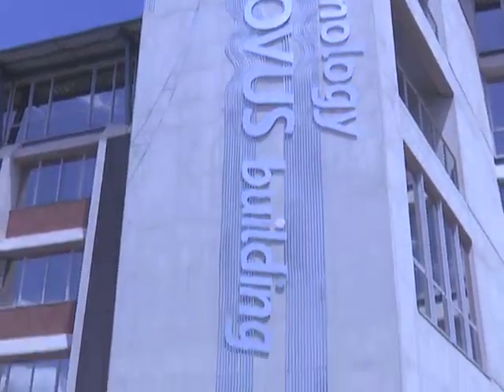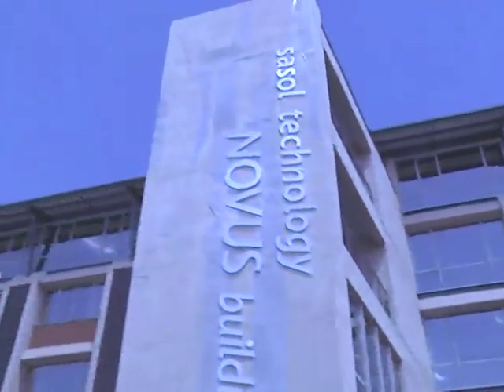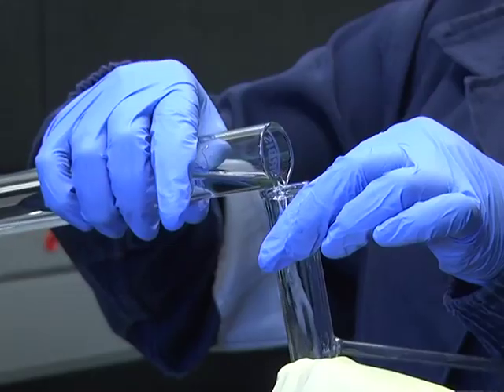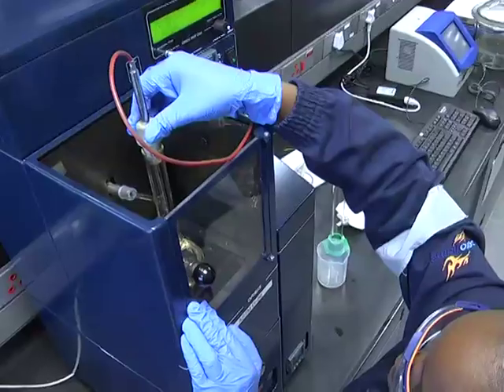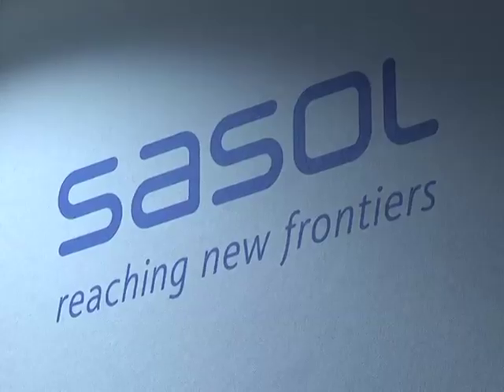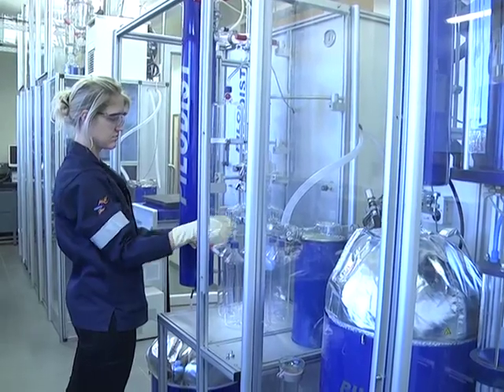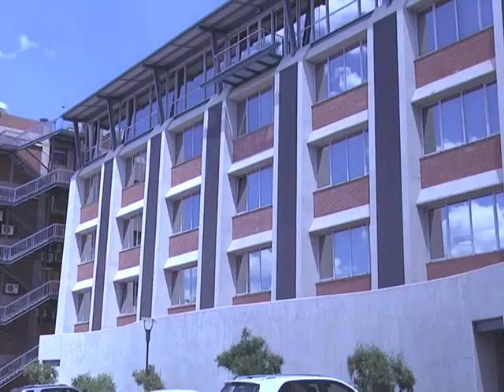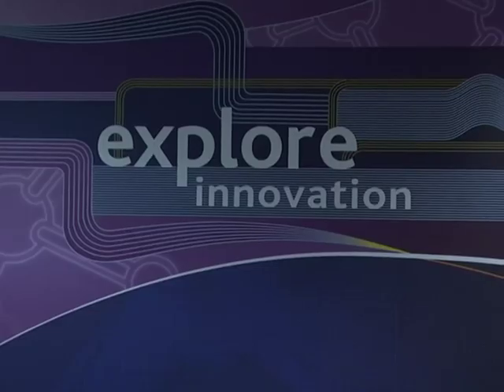Sasol Technology Unveils Research Facility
Sasol Technology unveiled its new state-of-the-art Research and Technology facility at the Sasol One Site in Sasolburg another step to nurture its technological lead through research and development.